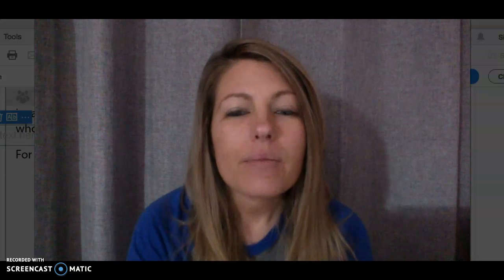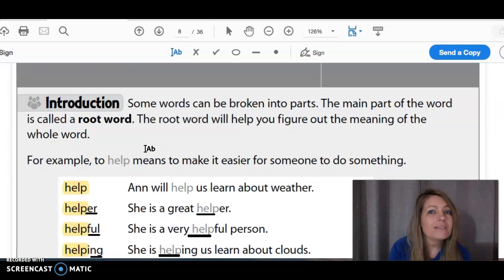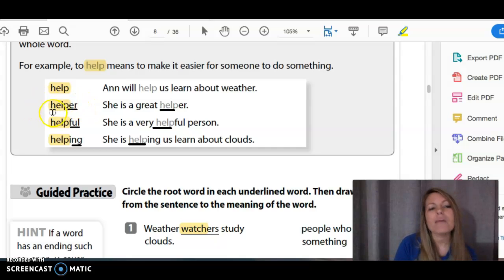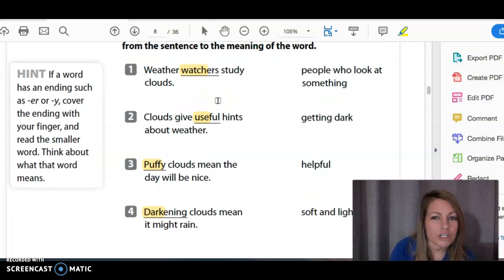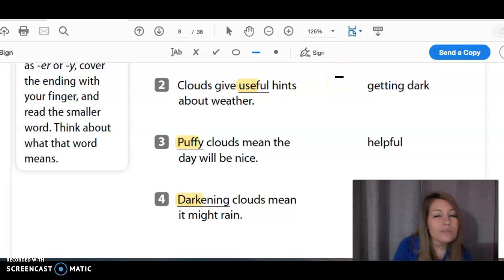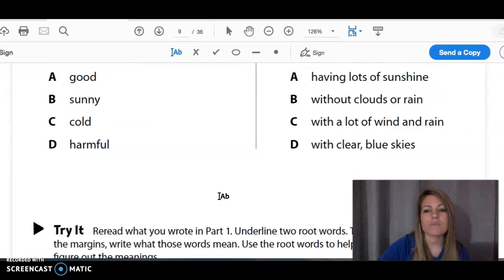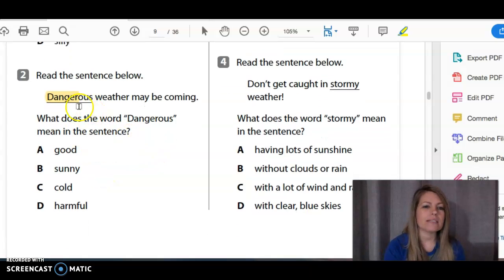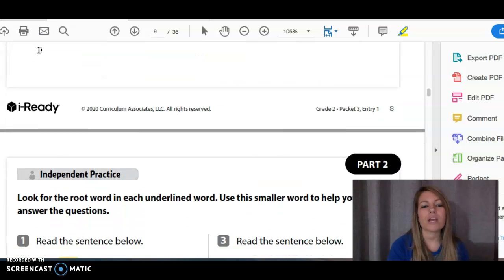Language Lesson-Weds, May 6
*Identify the meaning of root words
*After watching the following video, do pg. 8-9 in the Writing/Language section of your packet.